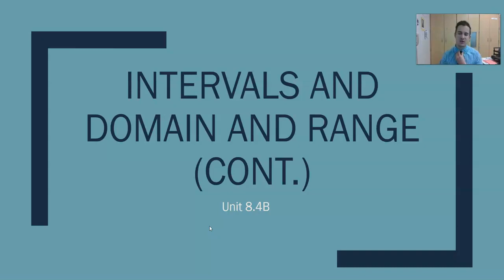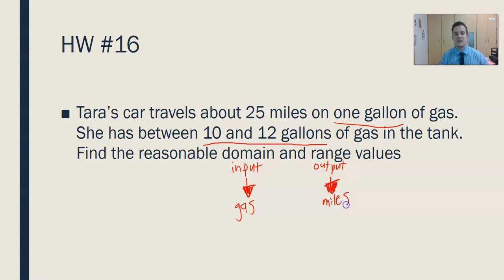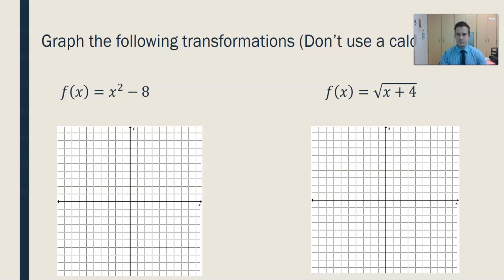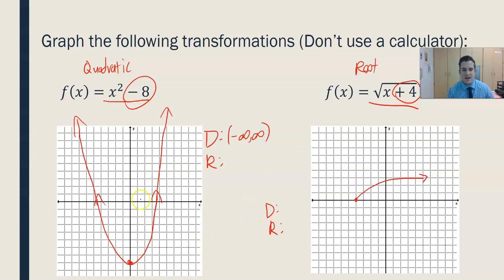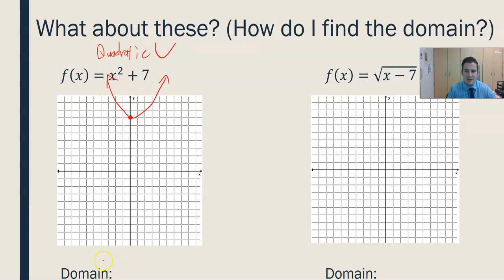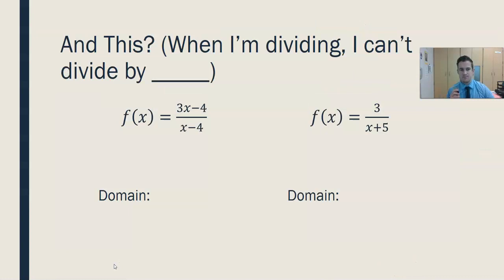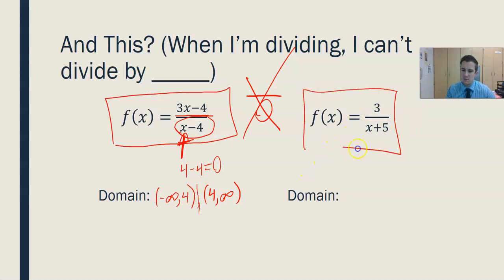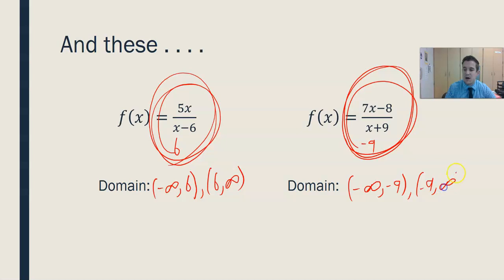Math 2, 8.4B Intervals and Domain and Range part B